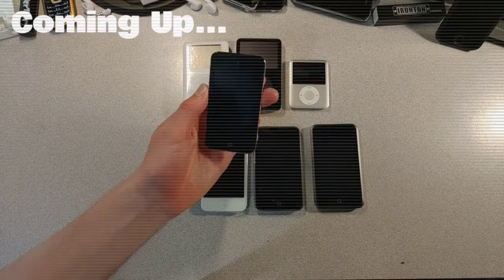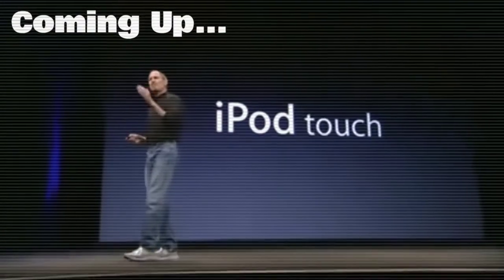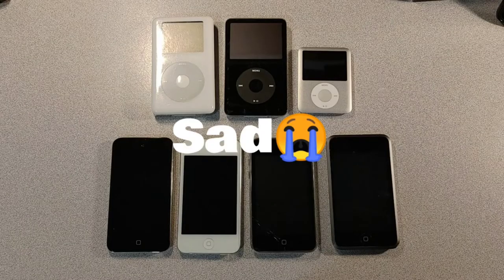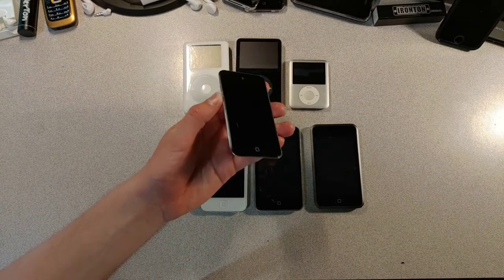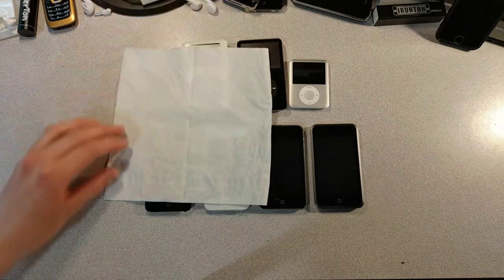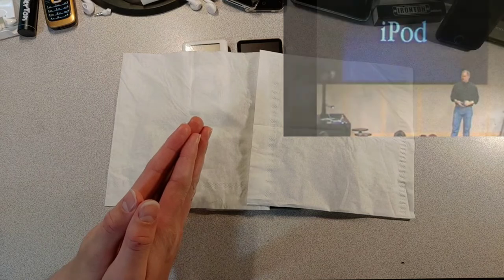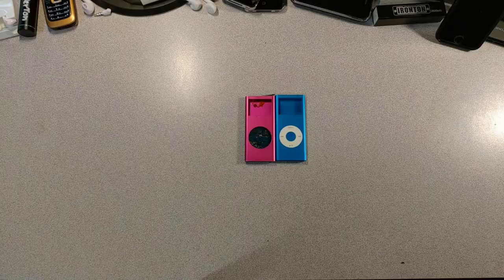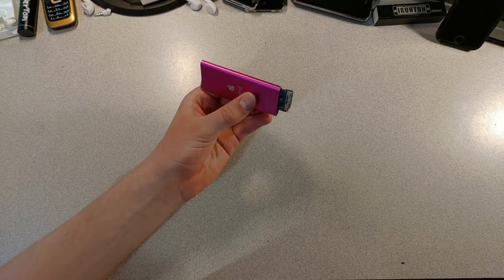Apple Killed the iPod, So I'm Smashing the worst iPod ever made...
Today, we say goodbye to the iPod. I also smash an iPod Nano, cause they suck.